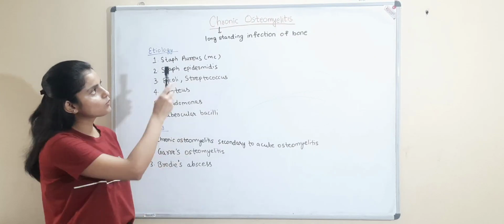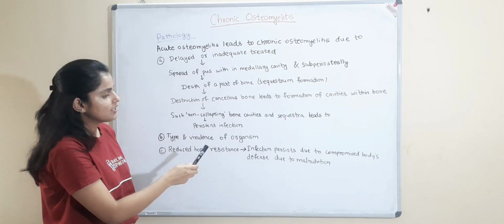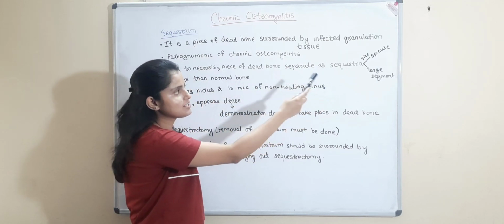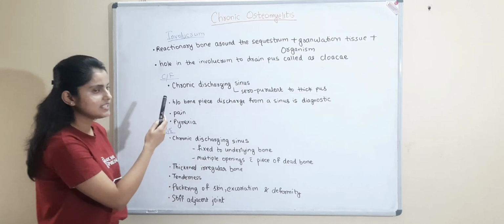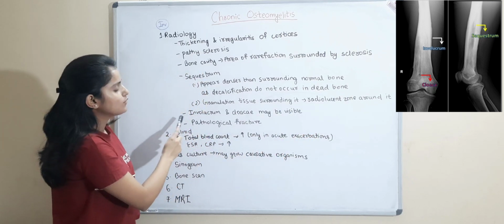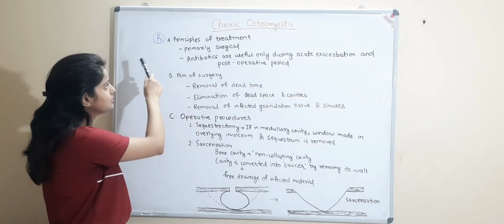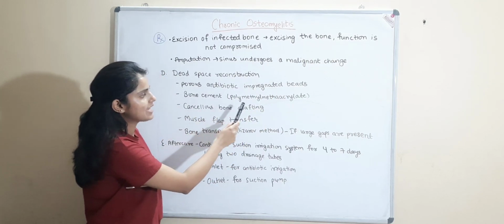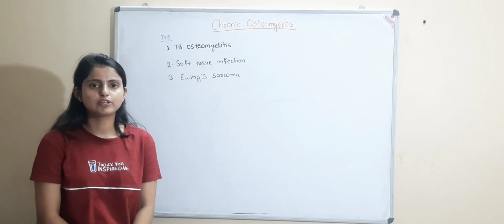Chronic osteomyelitis - Orthopedics - Bone & Joint Infections